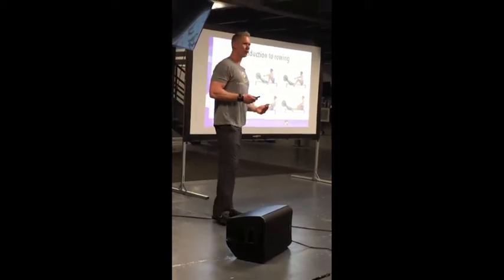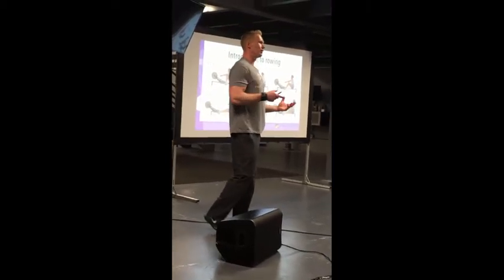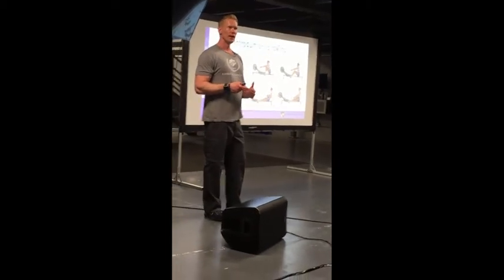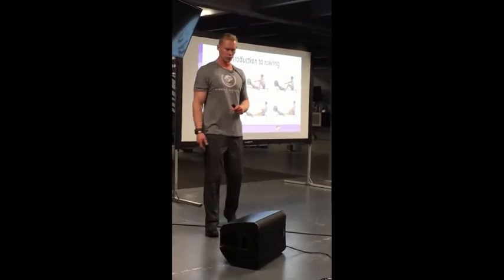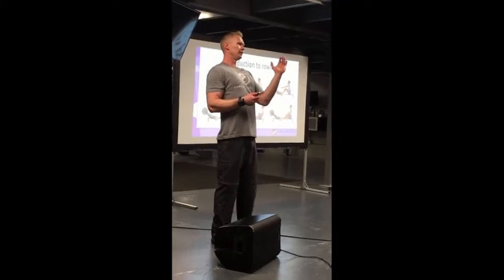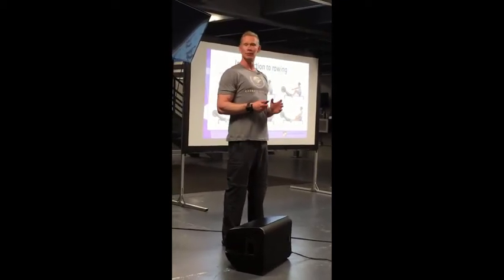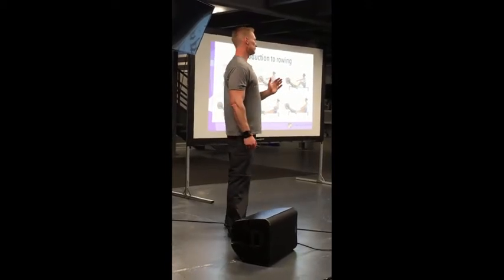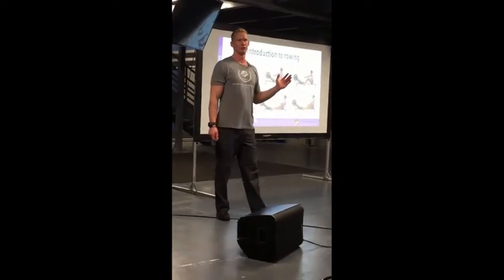Carrick Inst. Human Performance: Dr Jay on Rowing Technique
from the Carrick HP Program module 2